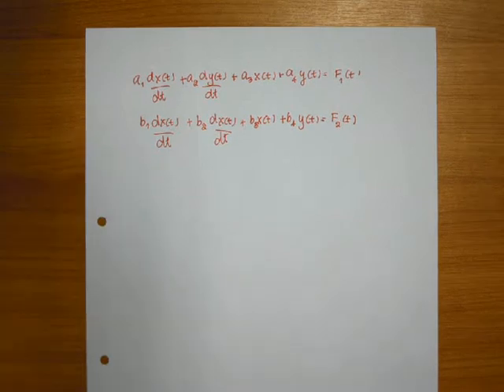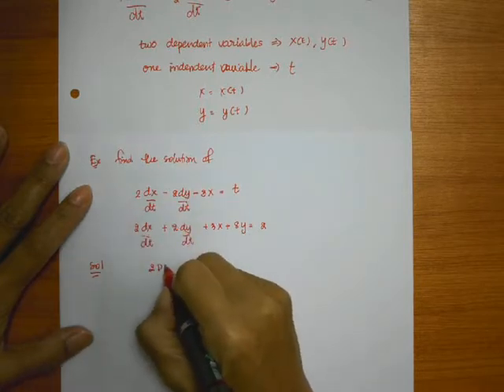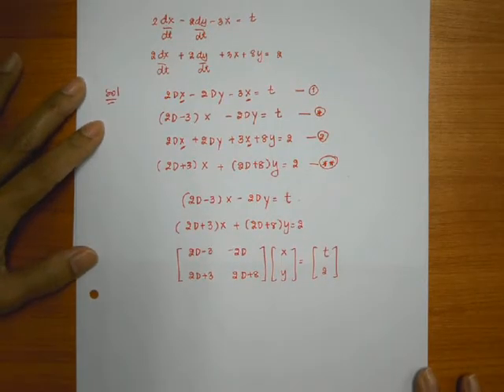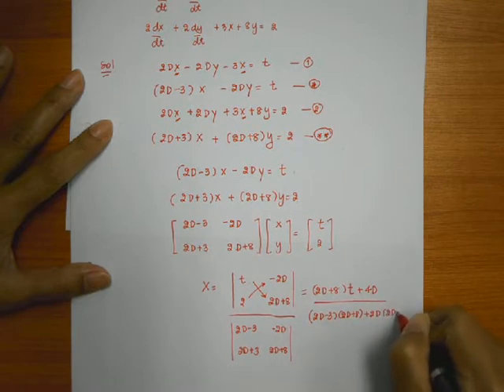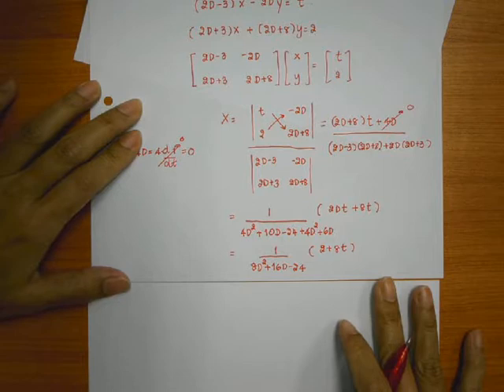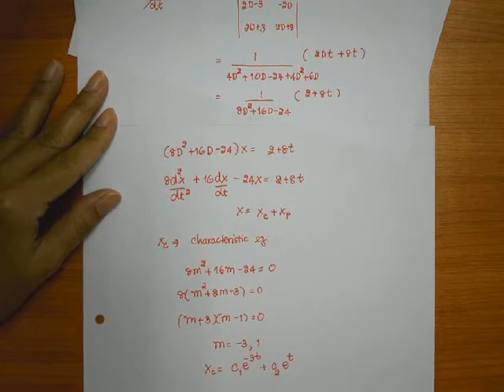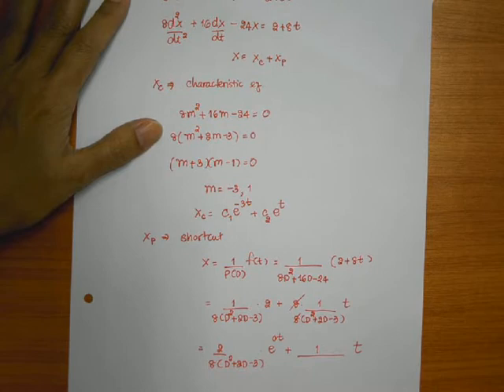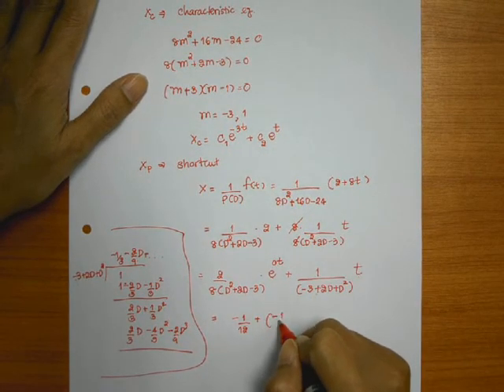akkarat adv math 55eng 9-1